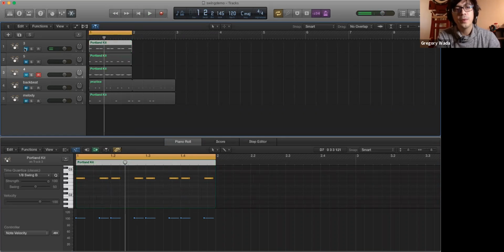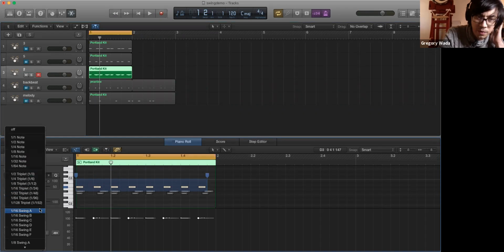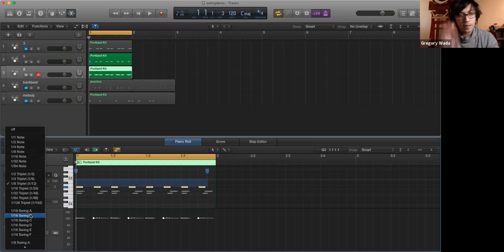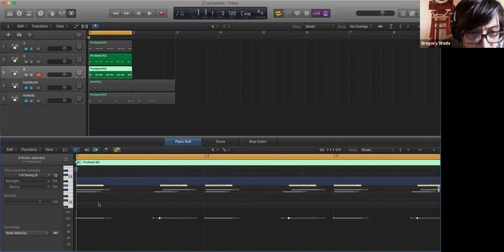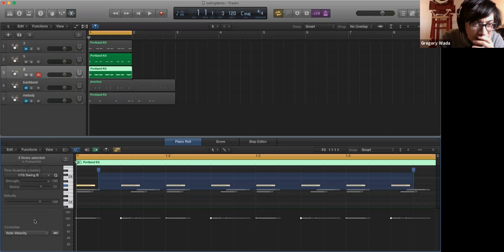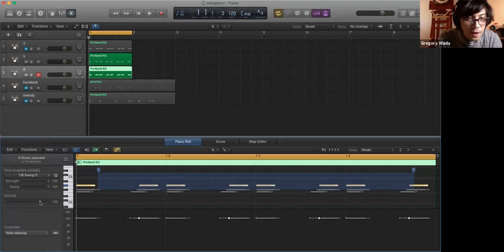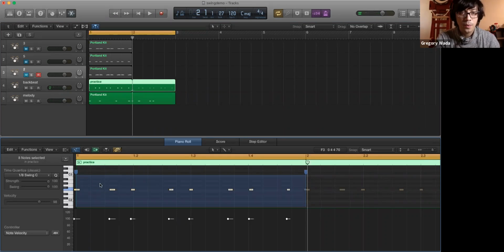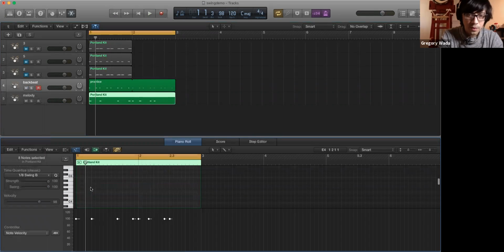DAW Composition Office Hours 7: Swing and Quantizing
This video is for Bakuhatsu Taiko Dan's group study on composition for taiko using digital audio workstations (DAWs). This software is LogicProX, in the Garageband family for Mac OS.

This video discusses swing conceptually for performance and composition purposes and shows a tool for quantizing notes for swung songs ("swing beat" or "dogo").

0:00 Intro
0:56 What is Swing?
7:04 Visualizing Triplet and Quintuplet Swing
11:02 Quantize Tool for Swing
16:50 Visualizing Flam
19:59 Example Quantizing in Utage